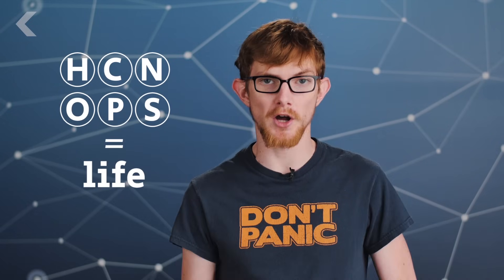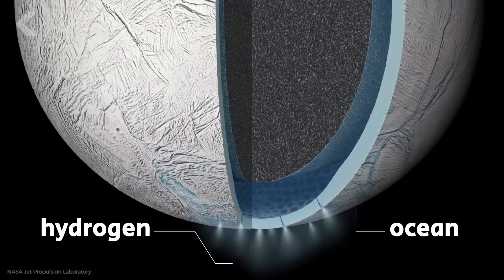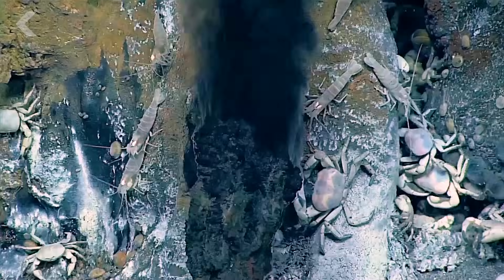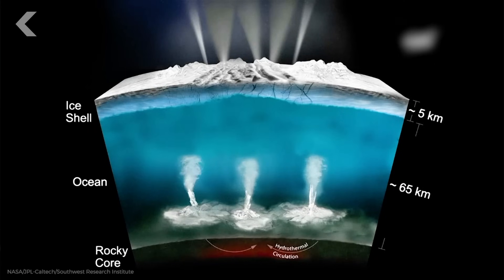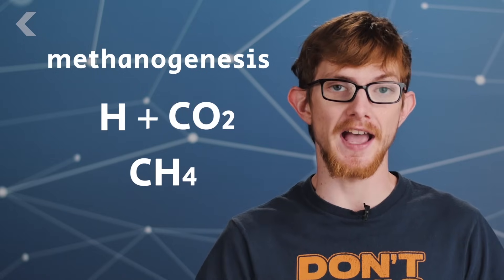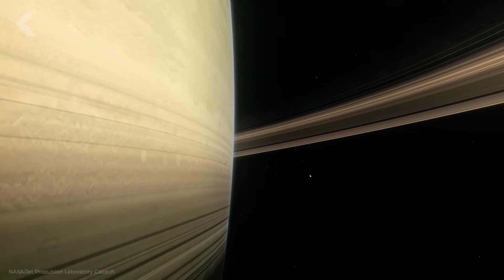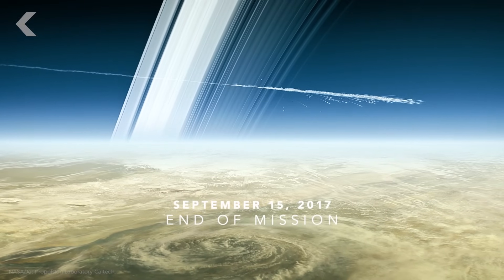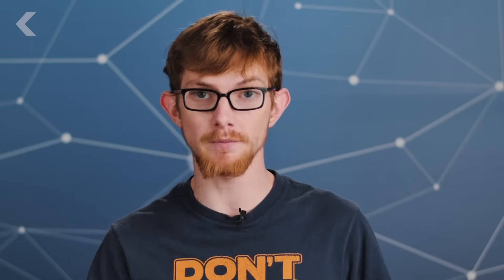NASA Just Revealed There Could Be Life On Saturn's Moon, Enceladus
Since NASA's Cassini spacecraft detected gaseous hydrogen spouting from Saturn's Enceladus, scientists have hypothesized that the moon may have hydrothermal vents capable of supporting life.

We got nominated for a People's Choice Webby! That means, you can help us win. Please, take a minute and vote for us here (thanks!):

NASA: Saturn's Ice Moon Enceladus Might Be Capable of Supporting Life
"Saturn's icy moon Enceladus is looking more and more like a habitable world. The same sorts of chemical reactions that sustain life near deep-sea hydrothermal vents here on Earth could potentially be occurring within Enceladus' subsurface ocean, a new study published today (April 13) in the journal Science suggests. These reactions depend on the presence of molecular hydrogen (H2), which, the new study reports, is likely being produced continuously by reactions between hot water and rock deep down in Enceladus' sea."

NASA Missions Provide New Insights into "Ocean Worlds" in Our Solar System
"Two veteran NASA missions are providing new details about icy, ocean-bearing moons of Jupiter and Saturn, further heightening the scientific interest of these and other 'ocean worlds' in our solar system and beyond. The findings are presented in papers published Thursday by researchers with NASA's Cassini mission to Saturn and Hubble Space Telescope. In the papers, Cassini scientists announce that a form of chemical energy that life can feed on appears to exist on Saturn's moon Enceladus, and Hubble researchers report additional evidence of plumes erupting from Jupiter's moon Europa."

NASA Finds Evidence of Hydrothermal Vents on Saturn's Moon Enceladus
"When NASA researchers first realized in 2005 that Saturn's moon Enceladus has liquid water under its surface, they were stunned. 'Tremendously exciting,' Cassini project scientist Linda Spilker told Popular Mechanics. 'I sort of call it jaw-dropping because we were so certain that Enceladus was too small to support activity like this. We expected it to be frozen solid.' Since then, the Cassini spacecraft orbiting Saturn has sent back amazing visuals and data about this small watery moon, now considered one of the best places to look for life beyond Earth."